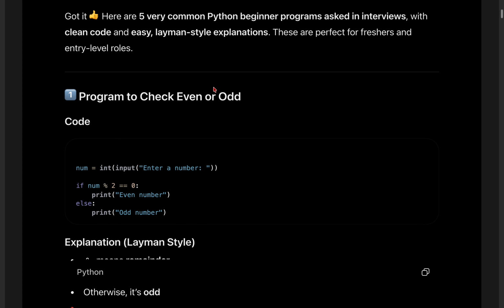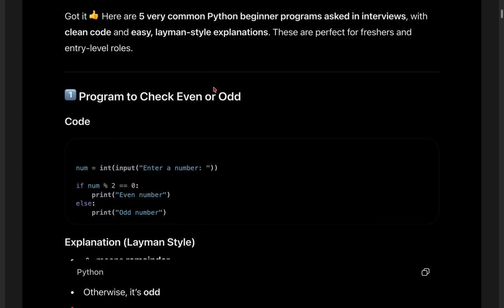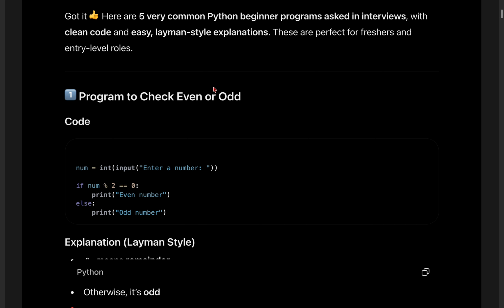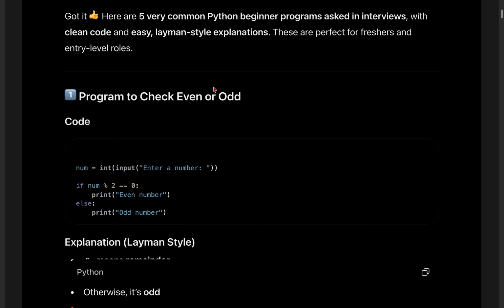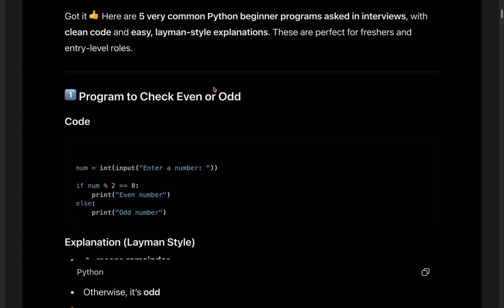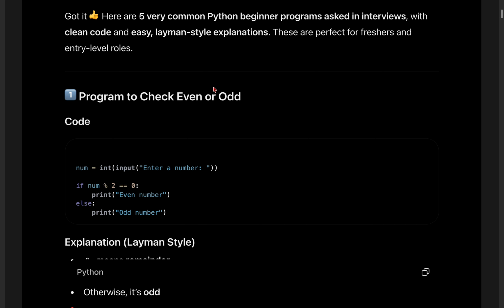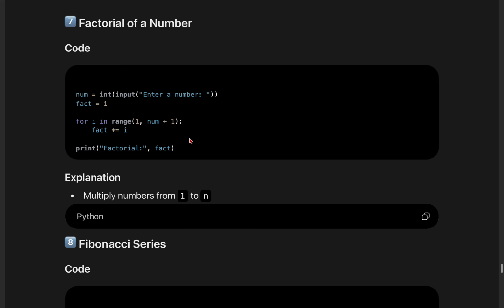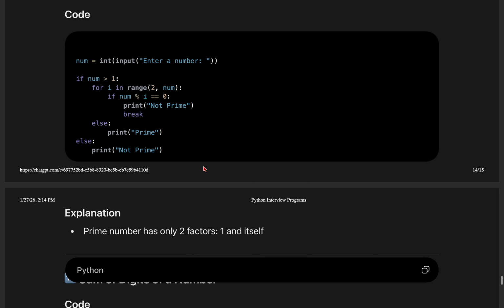Python Basic Programs for Beginners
These programs are frequently asked in Python interviews and help you build strong fundamentals